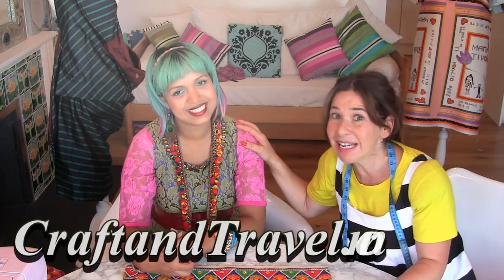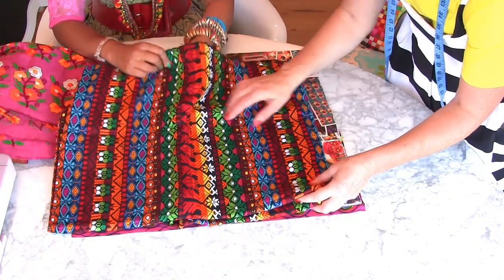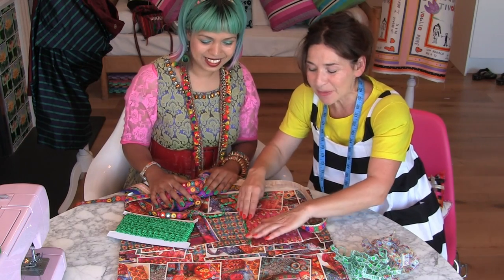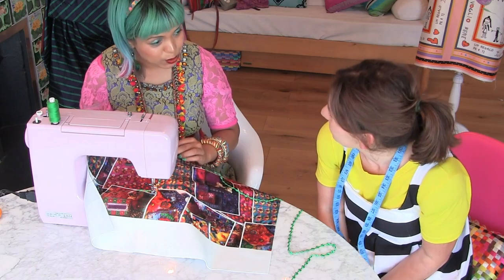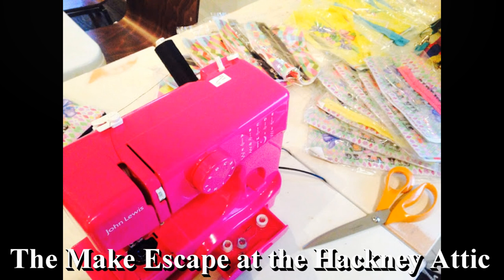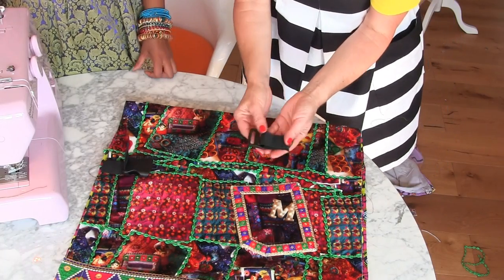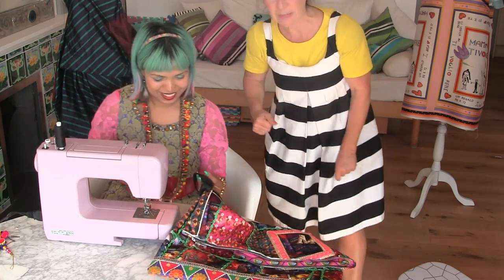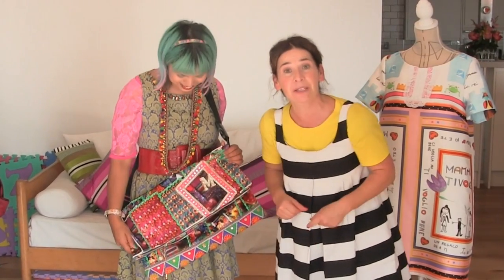Momtaz learns how to sew a clutch bag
We interview Momtaz from the CraftandTravel.com whilst she learns how to sew an oversized Clutch Bag with Tree from Stitchless TV.
You can print your own fabric from Contrado